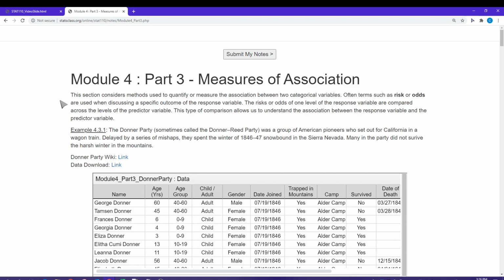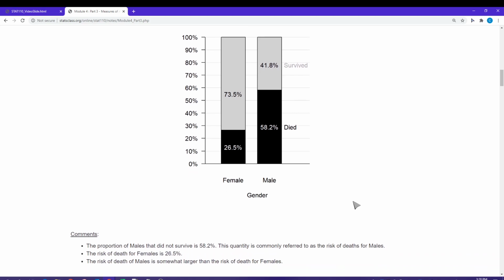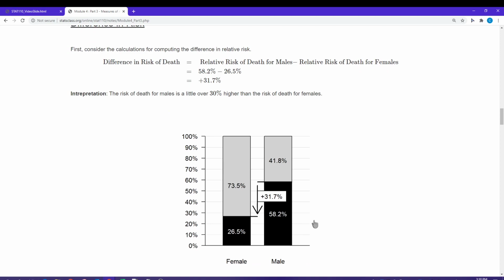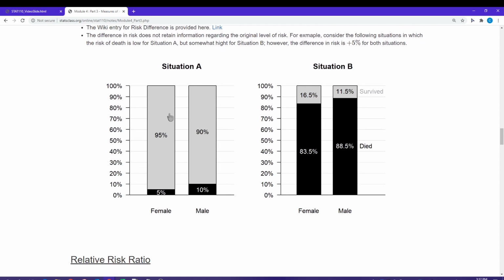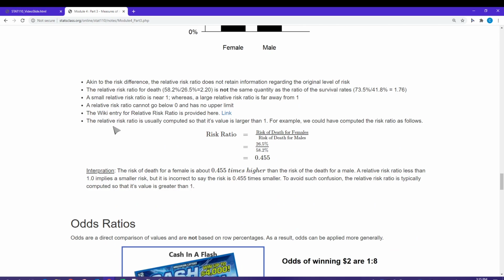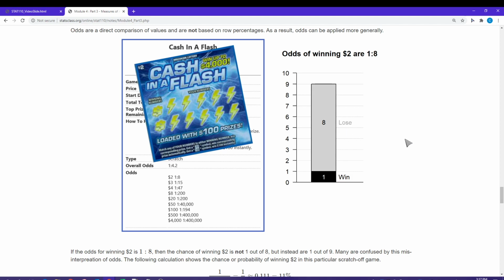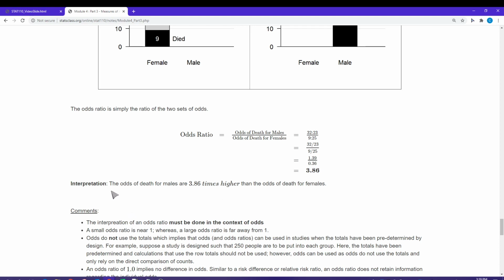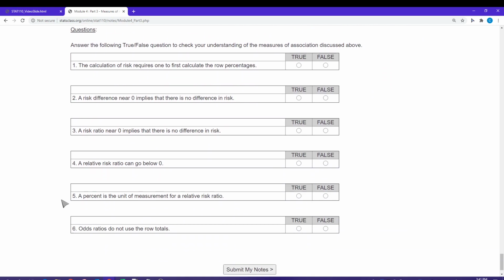Module 4: Part 3 - Measures of Association for Tables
This video is for STAT 110 Module 4 : Part 3.  This video includes a discussion of measures of association for tables.  Risk Difference, relative risk ratios, and odds ratios are discussed in this video.